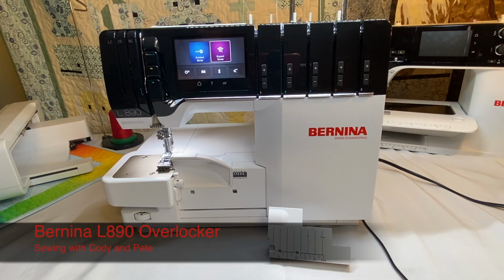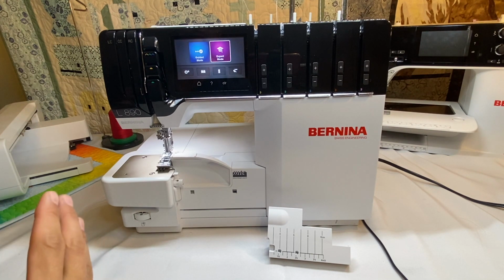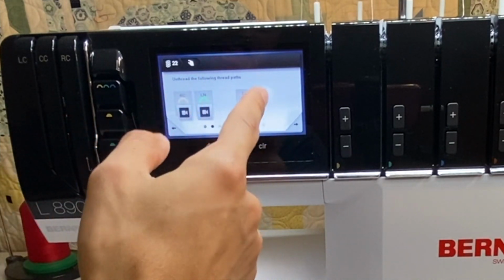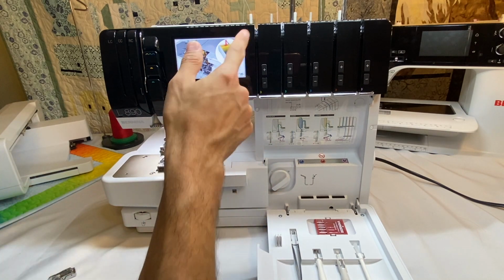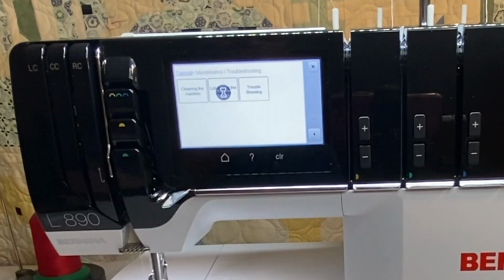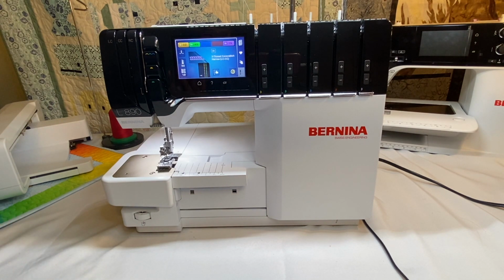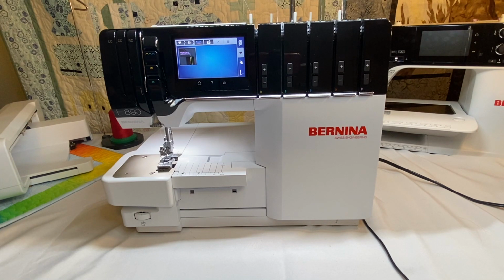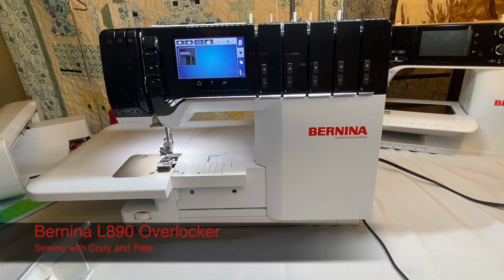Meet the New Bernina L890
So happy to introduce the new BERNINA L890 Overlocker. This machine is capable of overlock stitching, cover stitches, and chain stitching. The beauty of this machine is when you select what stitch you want it makes a lot of adjustments for you. Did I mention it also air threads upper looper, lower looper and the cover stitch looper for you. SUPER EASY! The beautiful color touch screen shows you everything you need to know for the machine and each and every stitch.